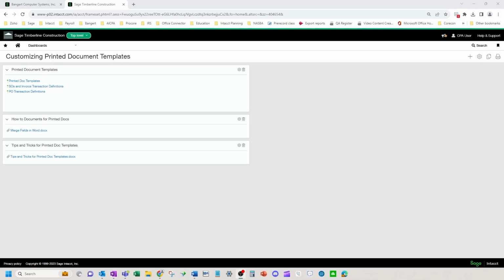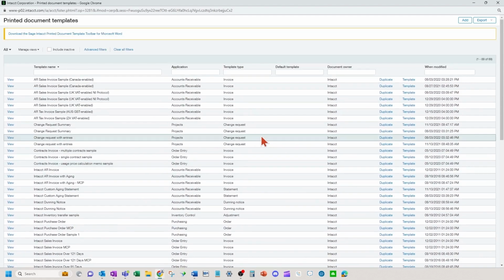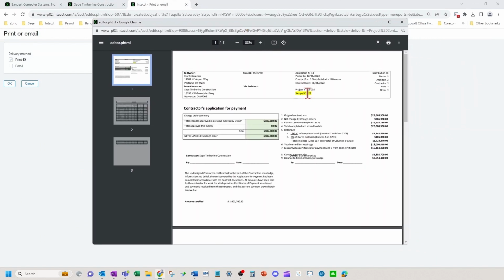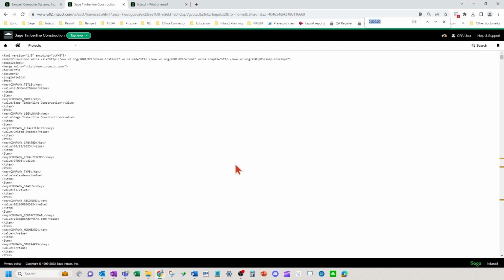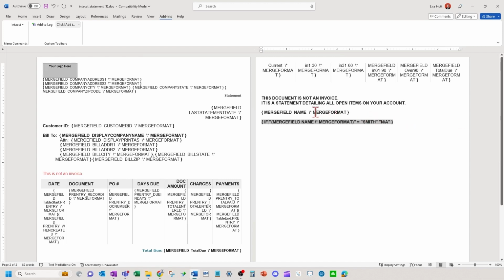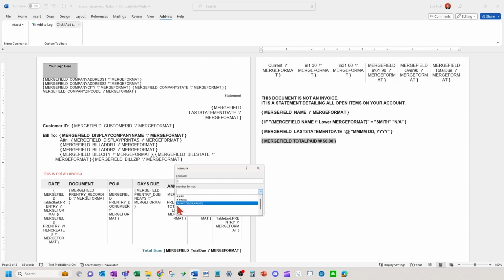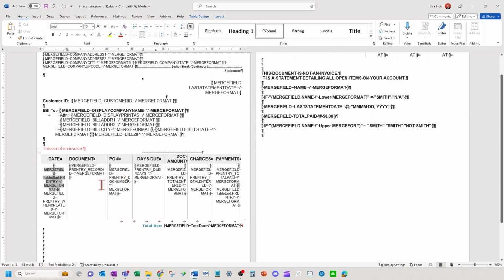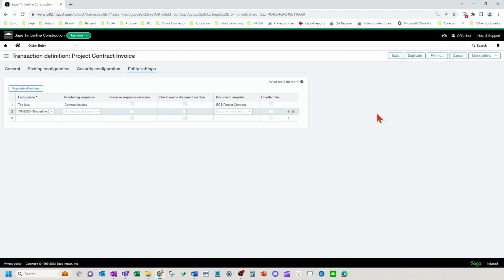How to Customize Printed Document Templates in Sage Intacct Construction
Printed document templates in Sage Intacct are Microsoft Word templates that are used to create customizable, professional templates for printed invoices, sales orders, purchase orders, and more. Printed document templates also use merge fields, supported by Sage Intacct, to create these customized print formats for your transaction documents. See how in this video!